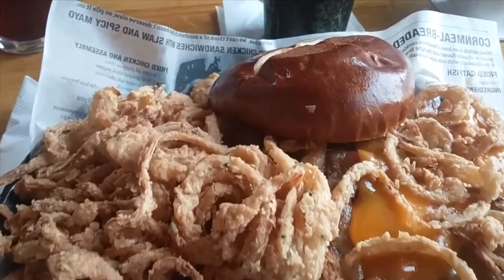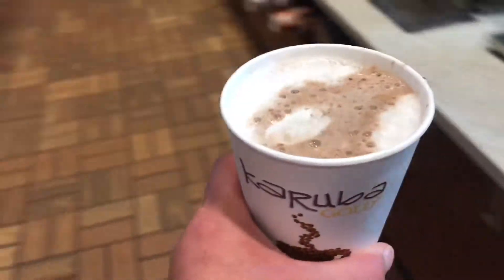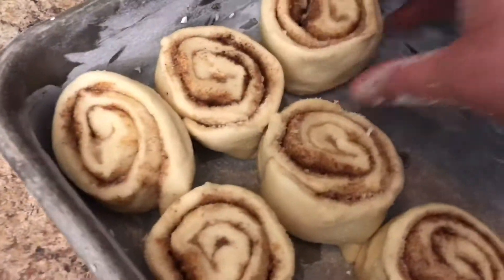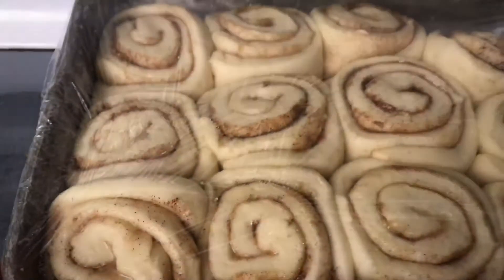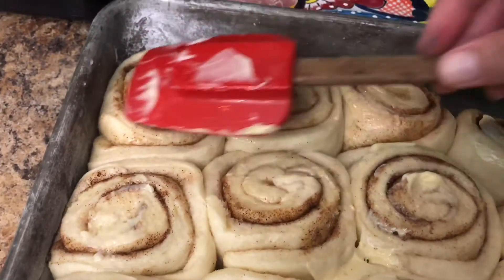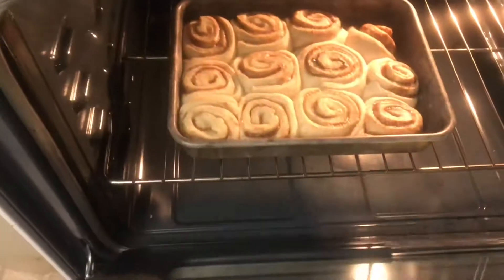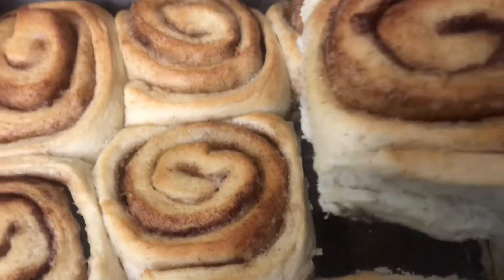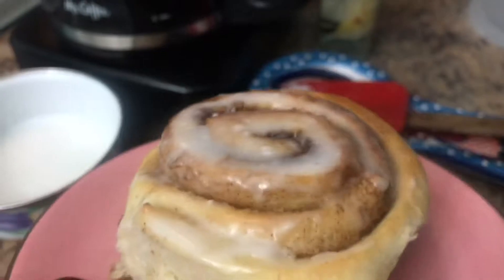Dad’s birthday, baseball & Hot Cinnamon rolls Vlog -008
Vlog - 008 only 357 to go 🤗

Went to dinner at Charcoal Grill for dad's birthday so sister made homemade cinnamon rolls.